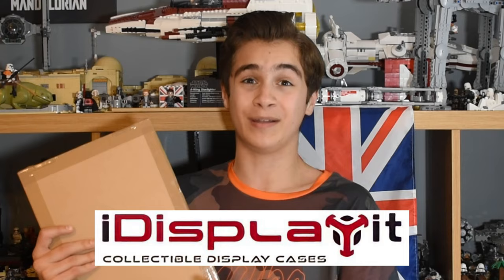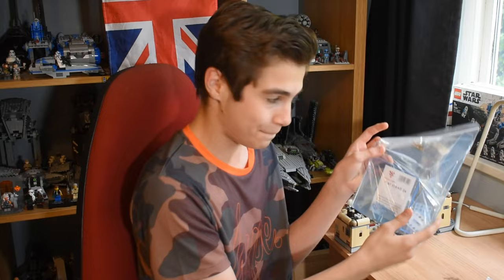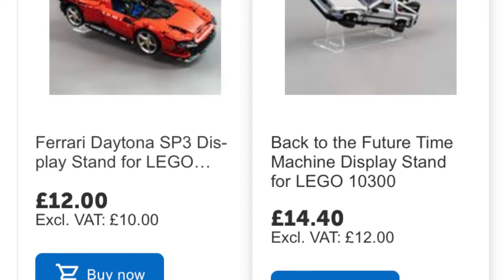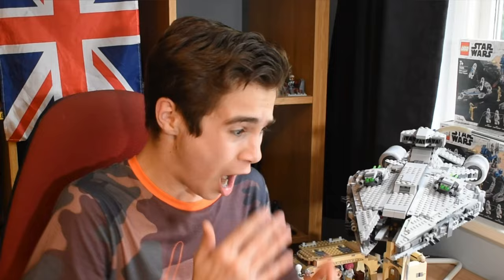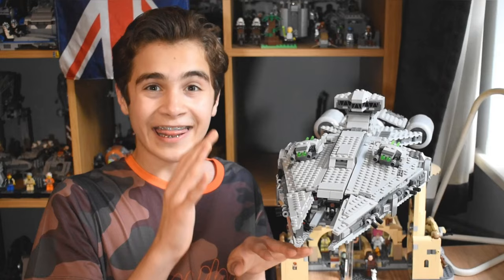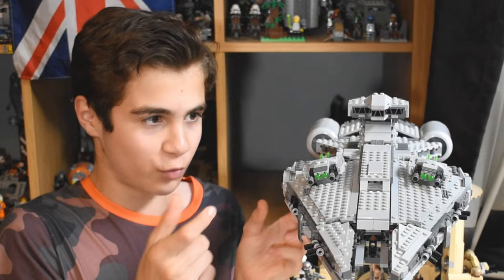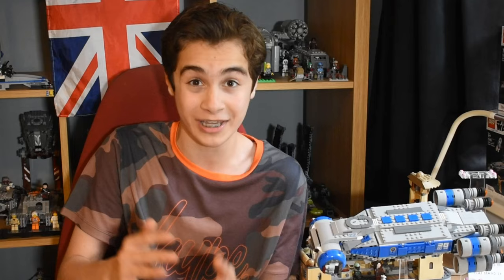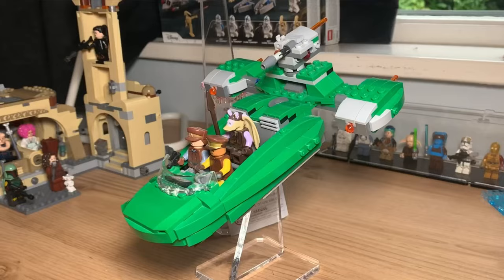I Gave My LEGO Star Wars Sets A HUGE Upgrade...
Do you ever get disappointed when your new LEGO Star Wars set doesn't look good on display? In this video I'm reviewing three amazing display stands from iDisplayit, and seeing which one is the best to level up your LEGO display!